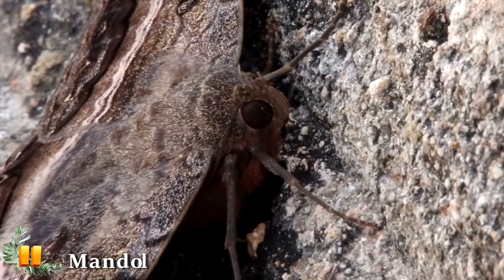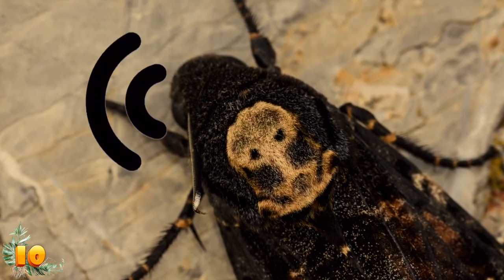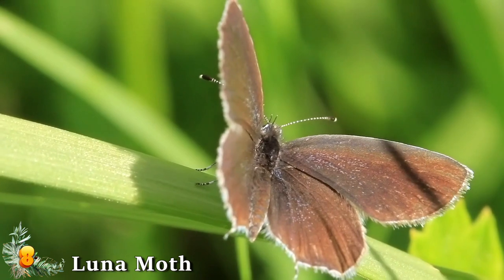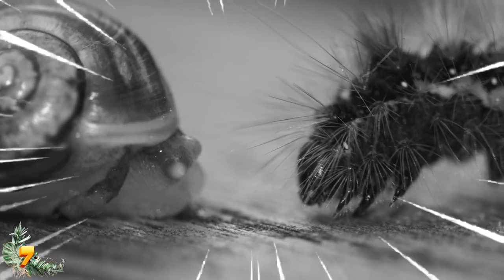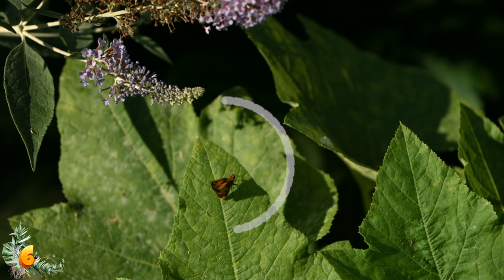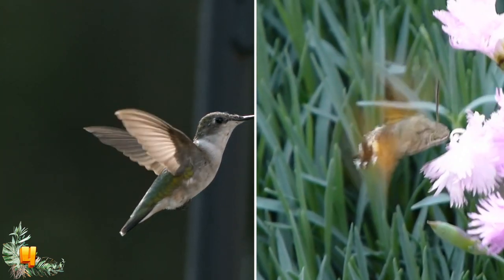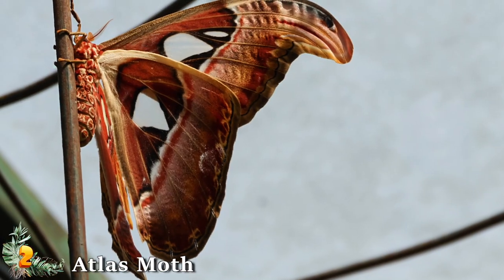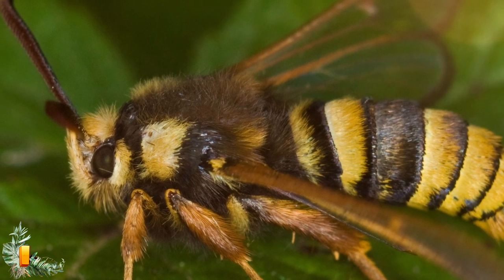11 Craziest Moth Species In The World!